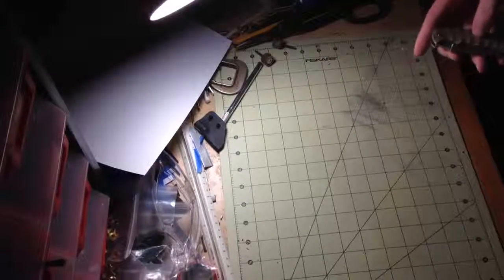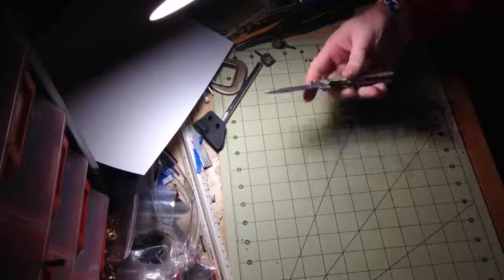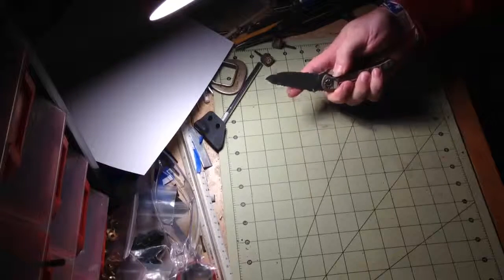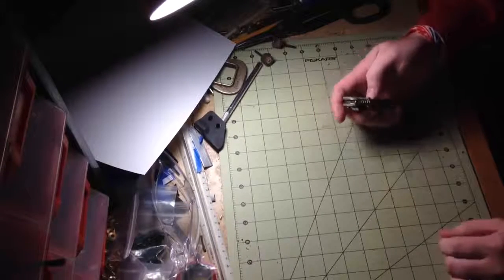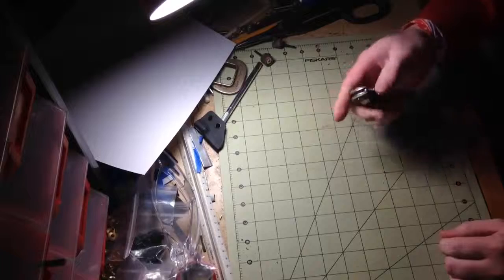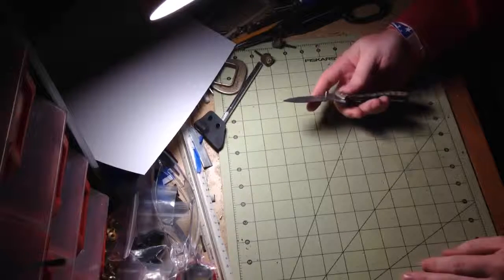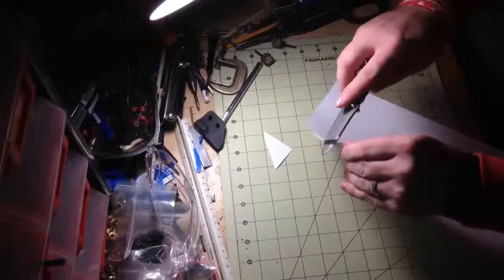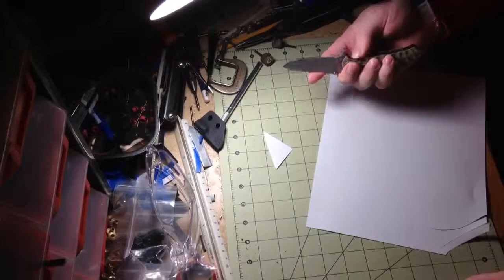Ozark trail knife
My review of the very inexpensive ozark trail knife from Walmart. (under $4)